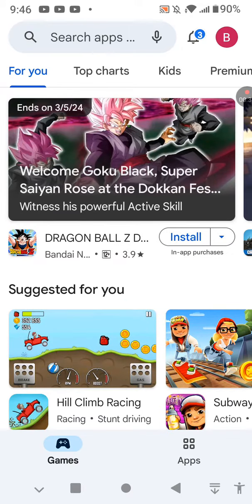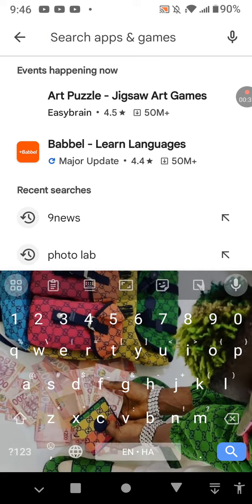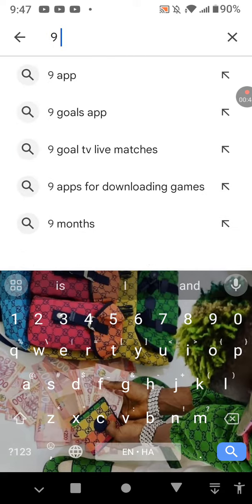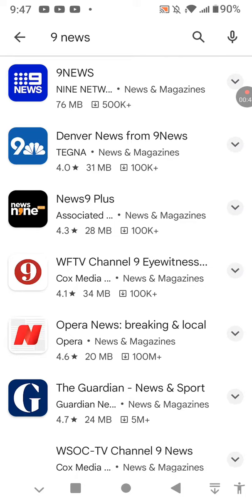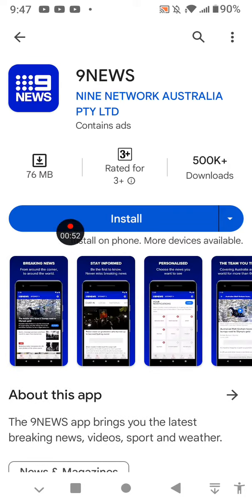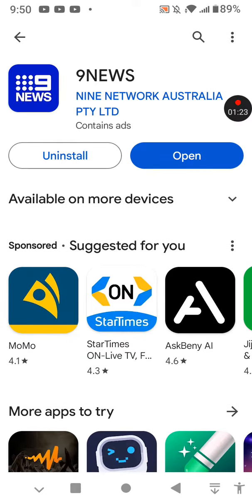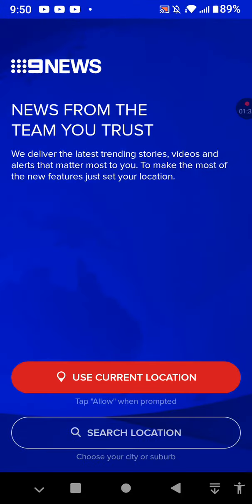how to download nine (9) network news app | how to install 9 network news